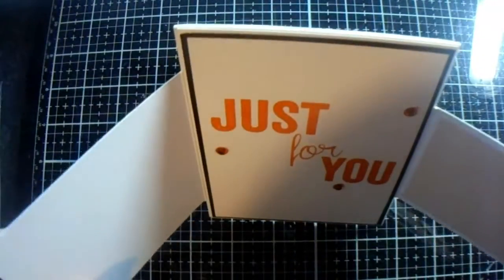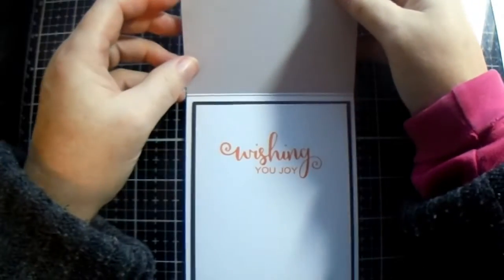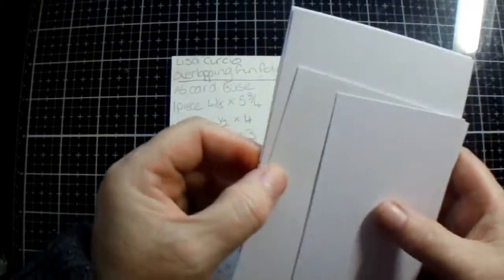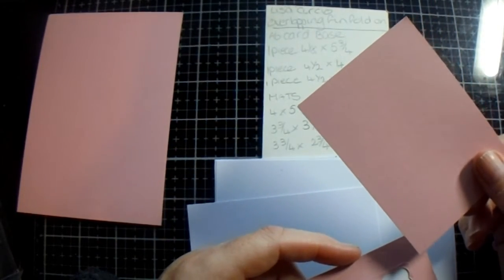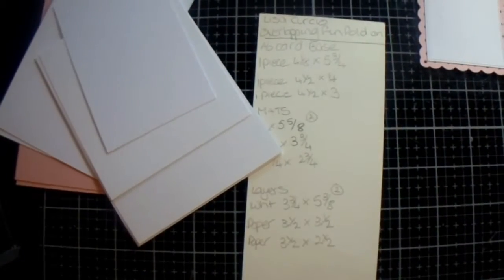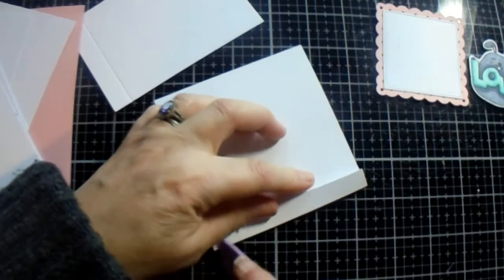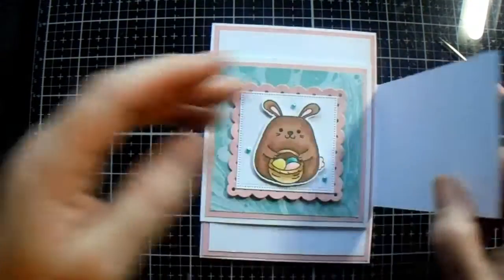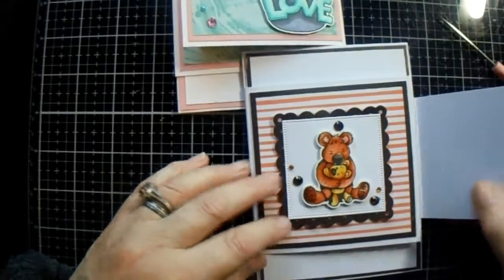21 Mar 22 Easter overlapping fun fold card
A fun fold or fancy fold card today.  It's an overlapping card Easter design I saw on Lisa Curcio's channel then I resized it to UK A6 size and added some cute Positively Papercraft Easter stamps.  Hope you enjoy xx